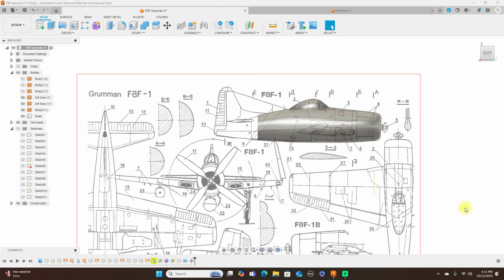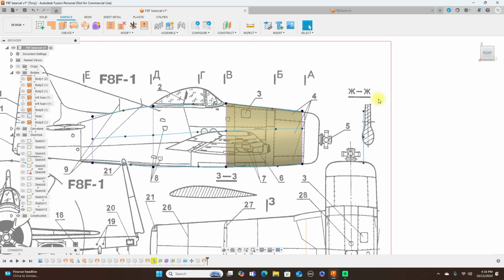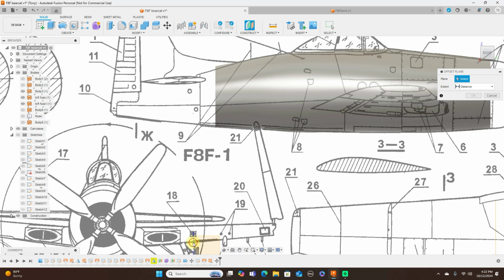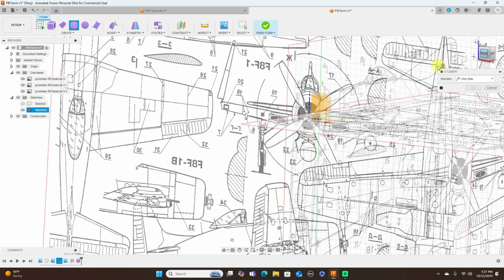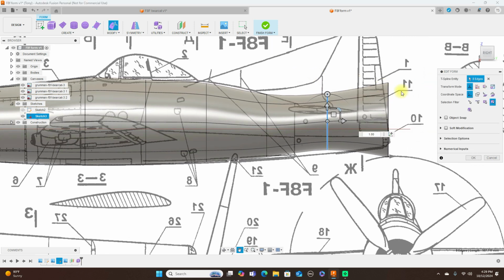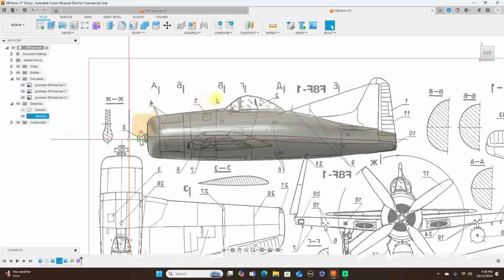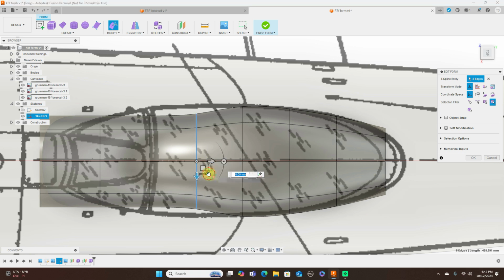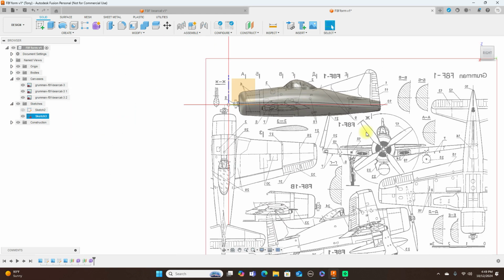What is the best workflow for surface modeling and form modeling a F8F bearcat in Fusion 360.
I show you a workflow using surface modeling and form modeling in Fusion 360.  This is a Tutorial.

If you are interested in electronics, 3D printing and CNC machining and more for your projects